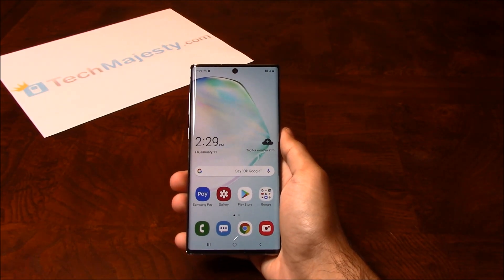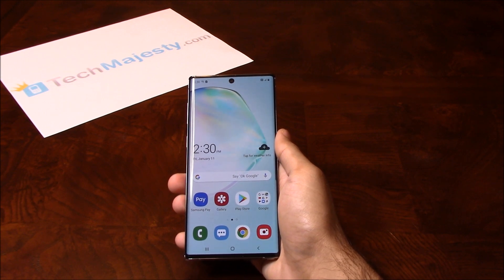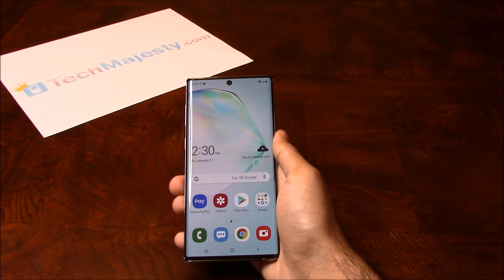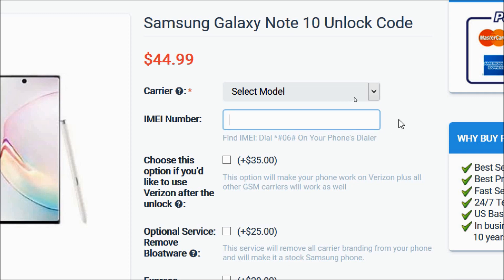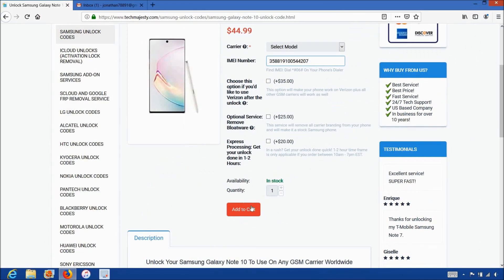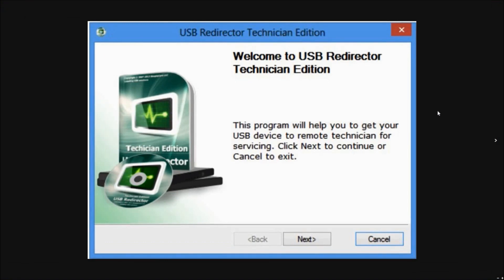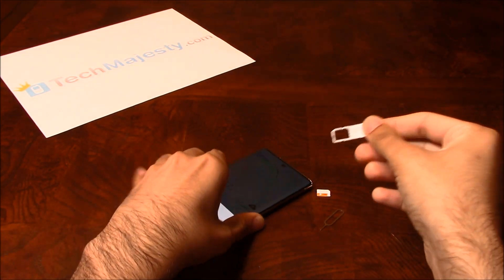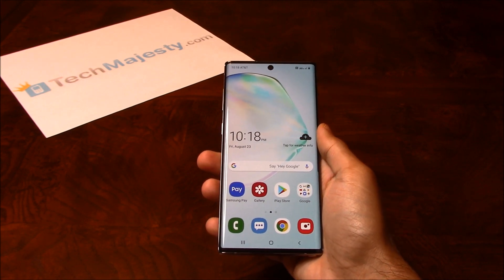How to Unlock T-Mobile Samsung Galaxy Note 10, Note 10+, & Note 10+ 5G - No Device Unlock App!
- How to Unlock T-Mobile Samsung Galaxy Note 10, Unlock T-Mobile Samsung Galaxy Note 10 Plus, and Unlock T-Mobile Samsung Galaxy Note 10 Plus 5G!

Unlock T-Mobile Samsung Galaxy Note 10 in a few simple steps to use both domestically in the US and internationally with any GSM carrier of your choice!

Our unlock method does not use the device unlock app because we unlock the phone directly through the unlock server. We can unlock your phone regardless of what message you're getting on the device unlock app.

Once we unlock your T-Mobile Samsung Note 10 you can use it with any GSM carrier in the US such as AT&T, Metro PCS, Simple Mobile, H2O Wireless, Cricket, Straight Talk, etc.